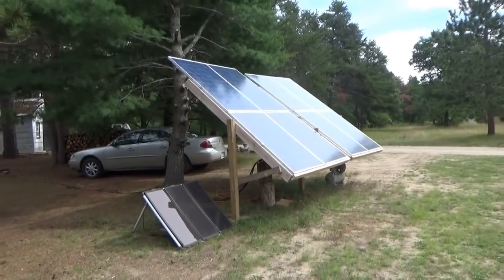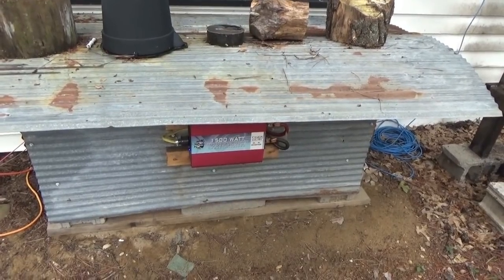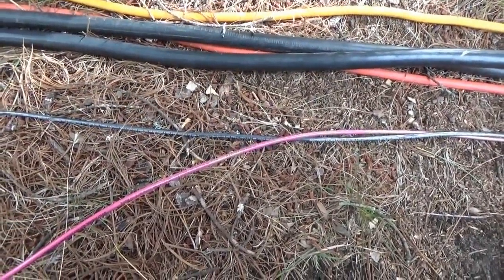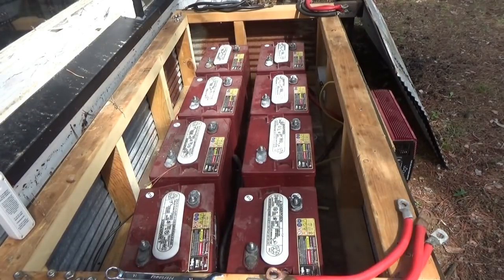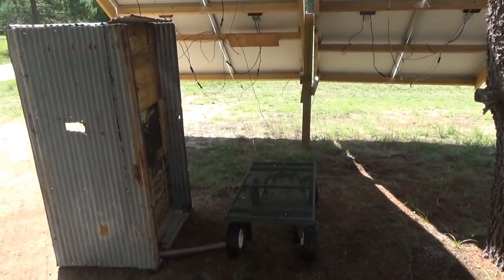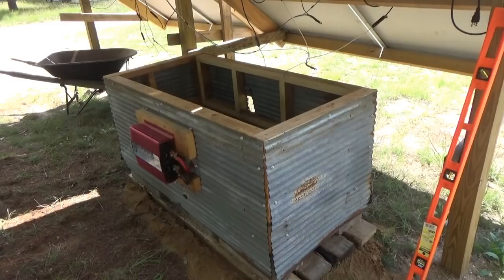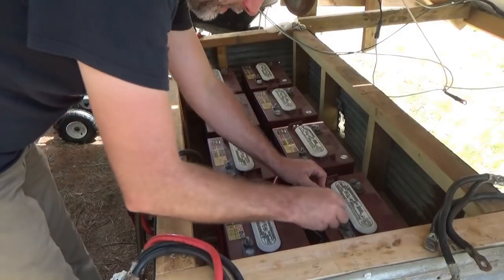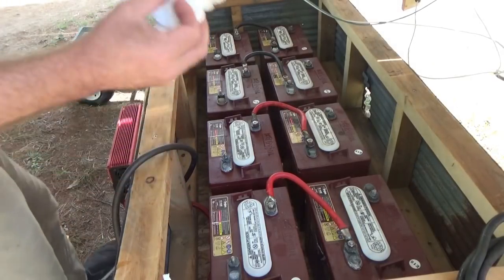The Off Grid Project Rewiring Solar Panels For More Power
I rewired our entire off grid solar power system and boosted the output by nearly 2x.

I decided to move the battery bank from next to our off grid tiny house and put them under the solar panels. This cuts the length of the wires from 60 feet down to a mere 6 feet between the solar panels and the solar charge controller.

I had to first remove all the wires from the battery bank. Then remove the batteries from their insulated box.

Next I moved the battery box over to the solar panels.

Then I hauled over a wheelbarrow load of sand and spread it out where the new home of the batteries will be. Then I leveled out the sand and set up the boards and cement blocks which make up the base of the battery box.

With help of a friend I got the battery box in its new position and checked its level.

And then I moved the batteries into their new home.

This was part one of a two part video from today's work.